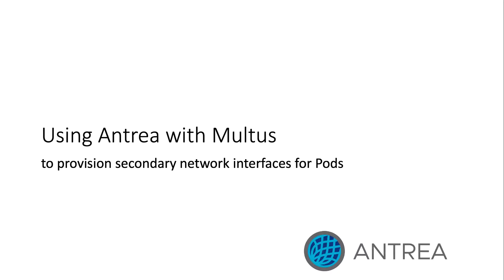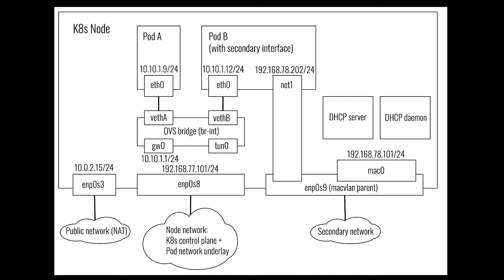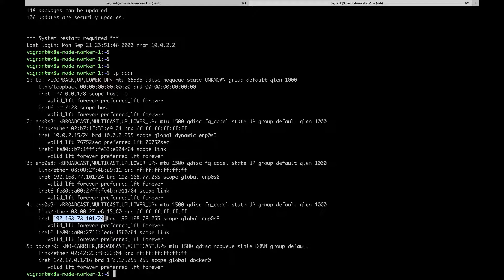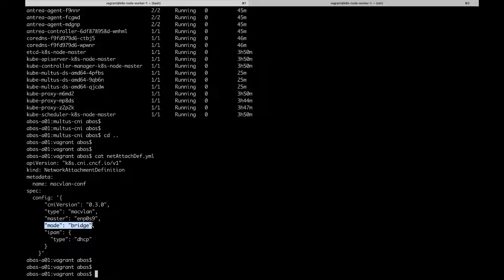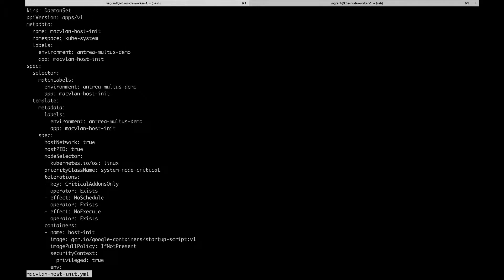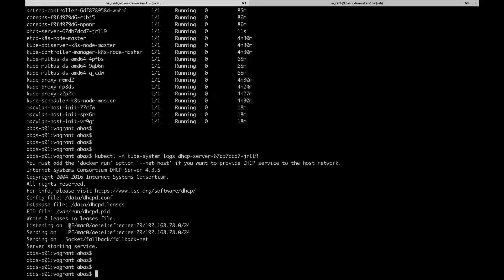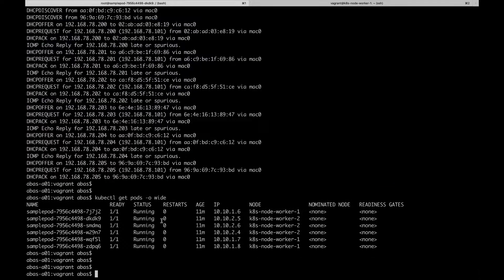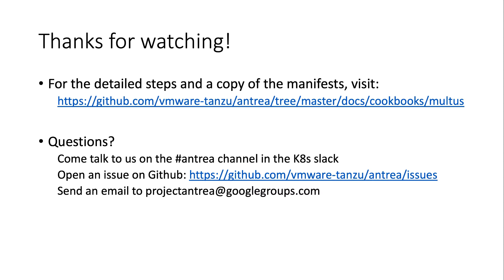Using Antrea with Multus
This video demonstrates how to use Multus with Antrea as the primary network CNI, and the macvlan plugin for provisioning secondary Pod interfaces.

Detailed steps, along with all the K8s manifests used for the demo, can be found

Want to give Antrea a try?

Feedback or questions? Come talk to us on the antrea channel of the K8s Slack

Presented by Antonin Bas, one of the maintainers for Project Antrea.